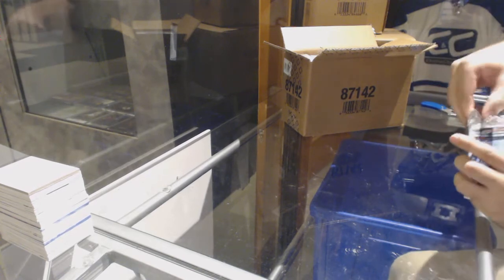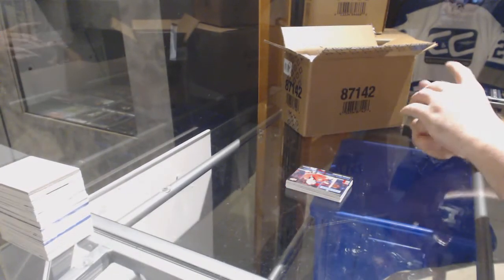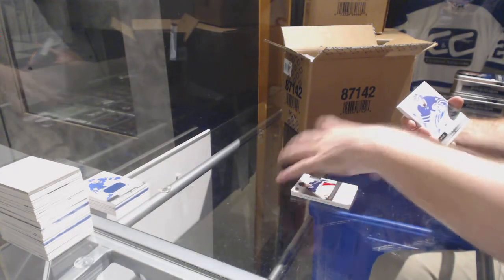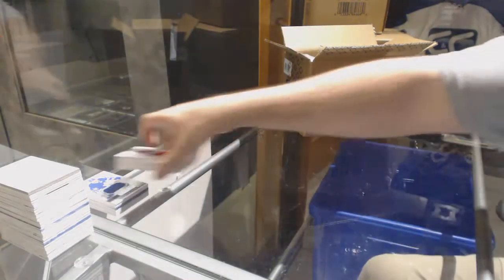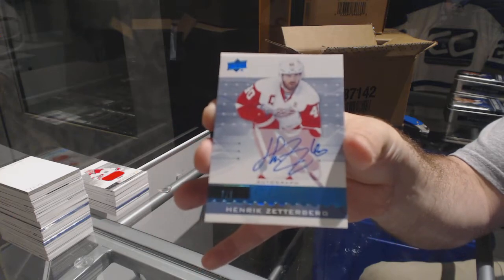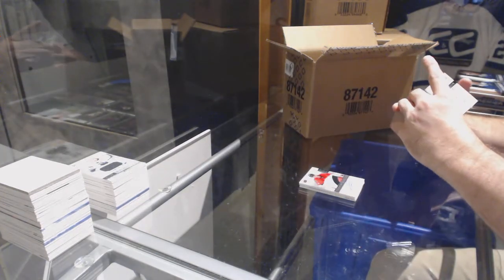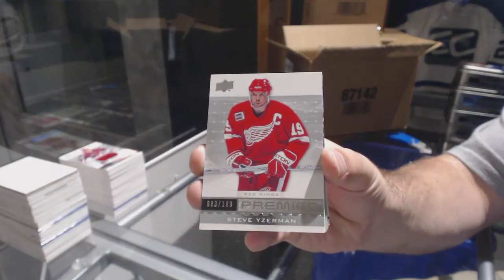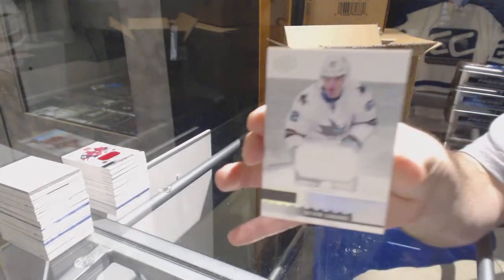16-17 UD Premier Hockey 5 Box Case Break - C&C 7818 & Multi Random